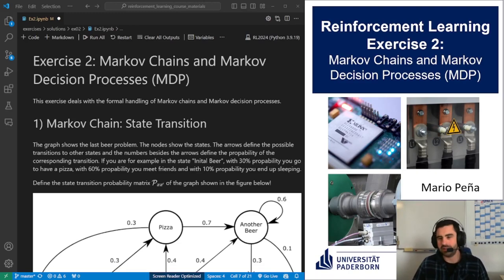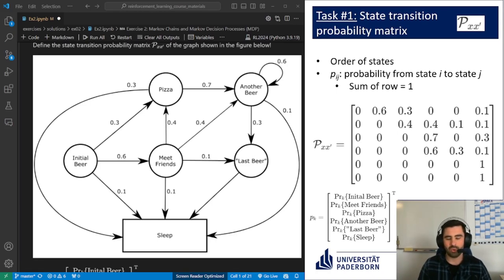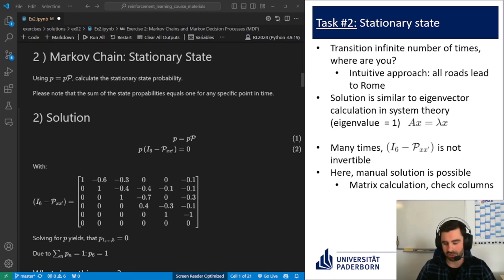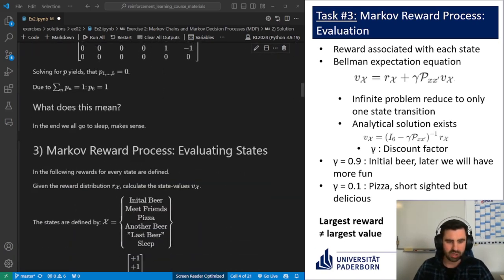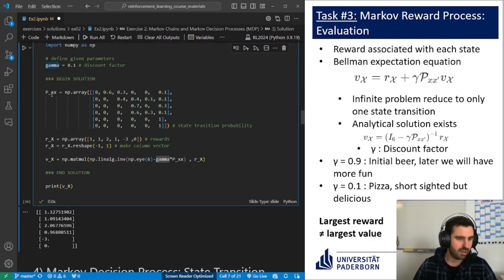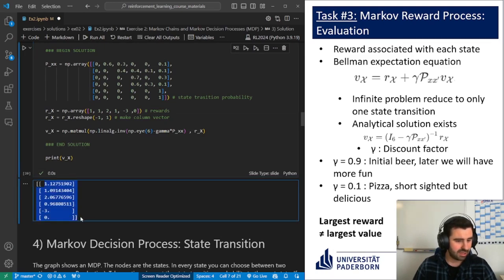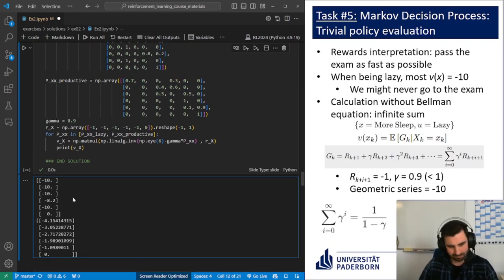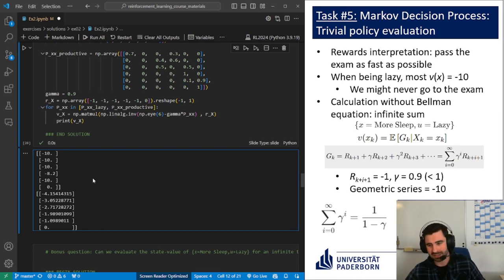Exercise 02: Markov Decision Processes (Summer 2024)